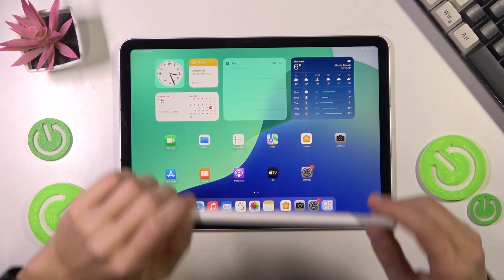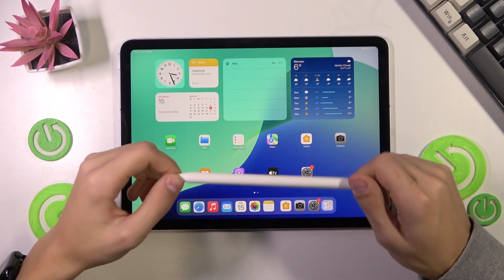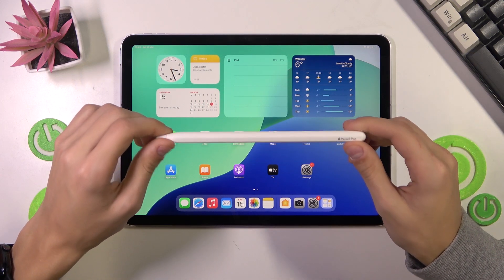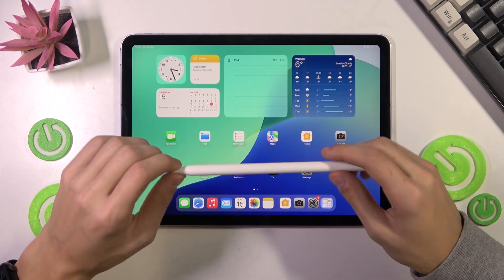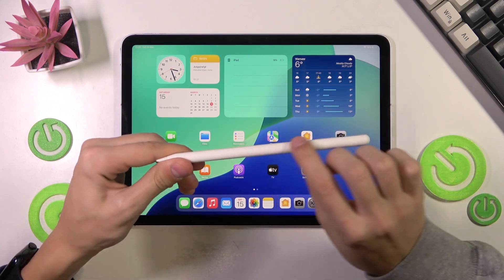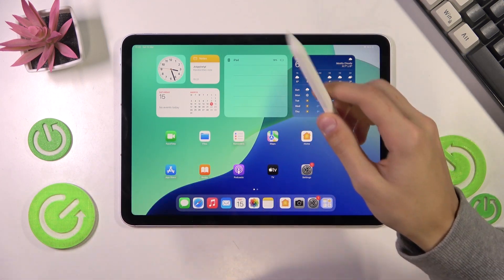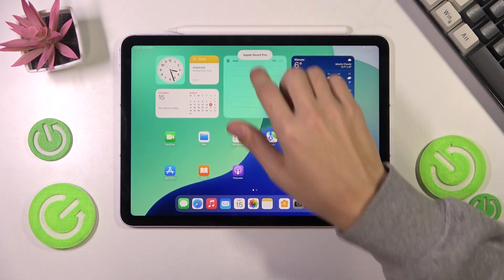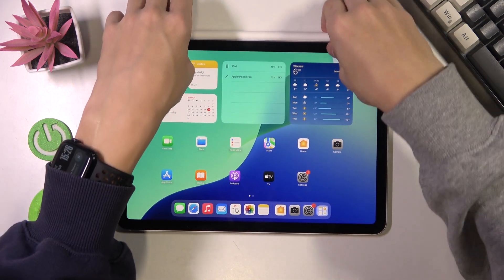How to Connect Apple Pencil Pro 2025 to iPad – Pairing Guide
If you want to seamlessly connect your Apple Pencil Pro 2025 to your iPad, this guide is here to help! In this tutorial, we will show you how to find the correct settings and pair your stylus with your device in just a few steps. So, let's follow all the shown steps and successfully connect Apple Pencil Pro 2025 to iPad!

How to pair Apple Pencil Pro 2025 with iPad? How to connect Apple Pencil Pro to iPad? Where to find Apple Pencil settings on iPad? How to troubleshoot Apple Pencil Pro 2025 connection issues?